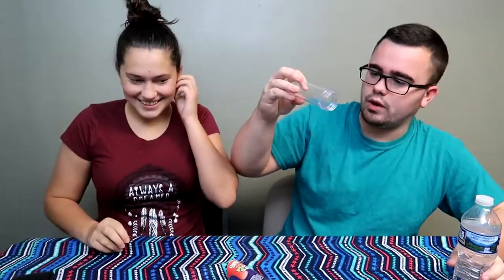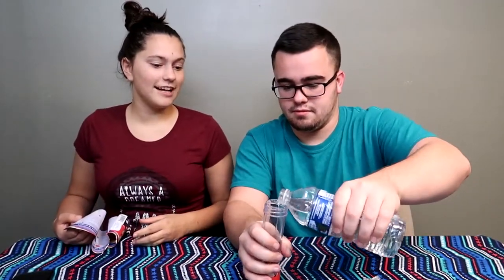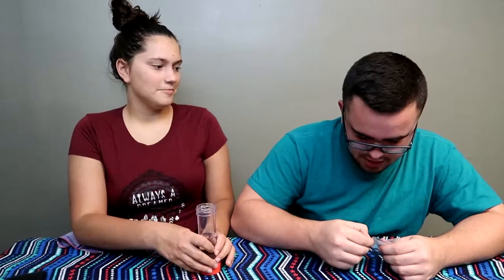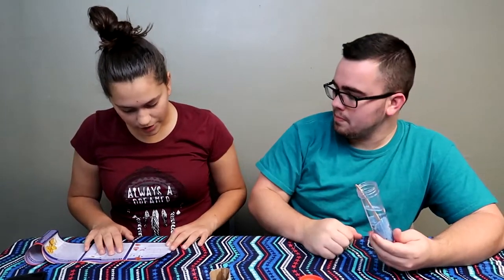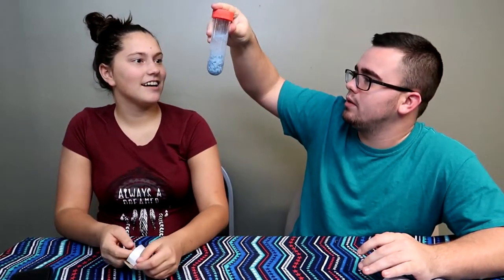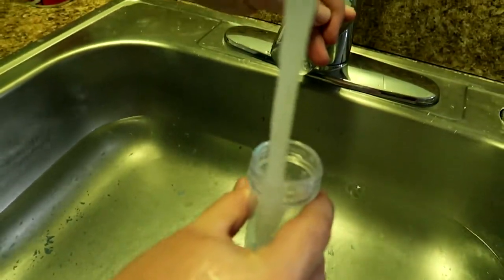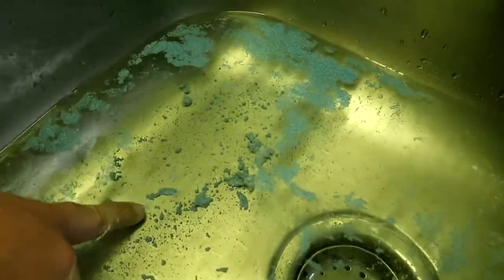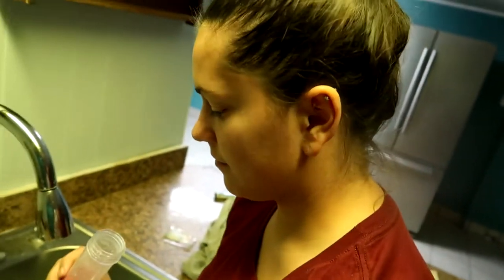CRAZY SAND THAT NEVER GETS WET!!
Making magic sand for the first time, it wasn't what we expected but it was so amazing. I've never seen anything like this!